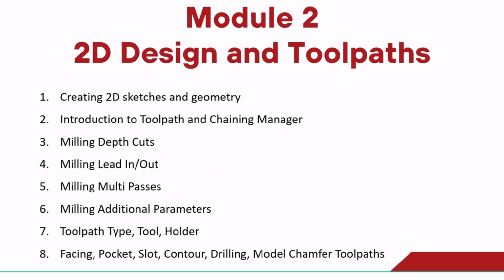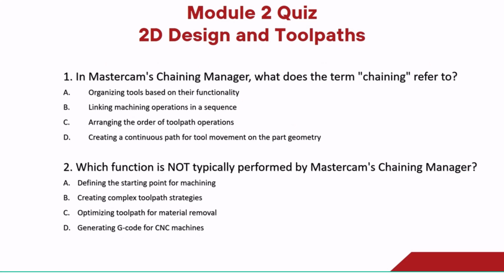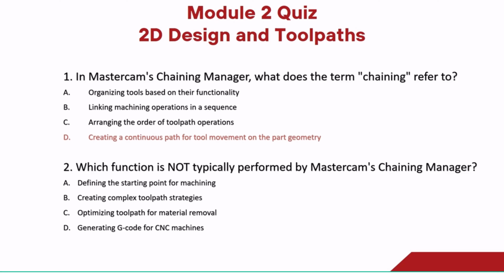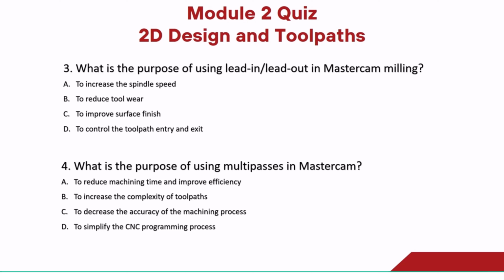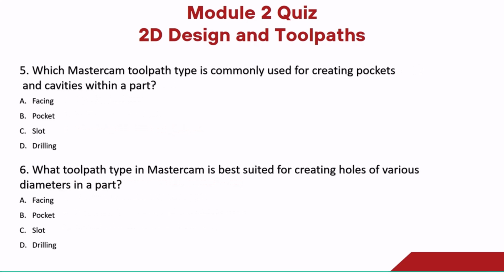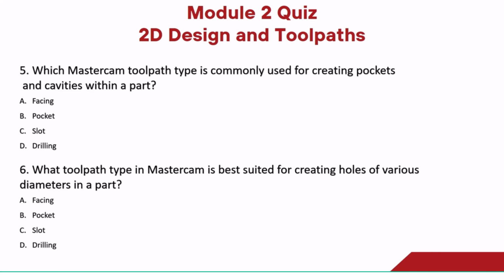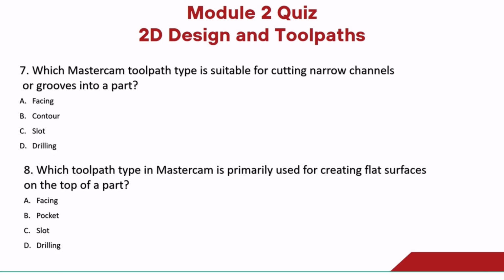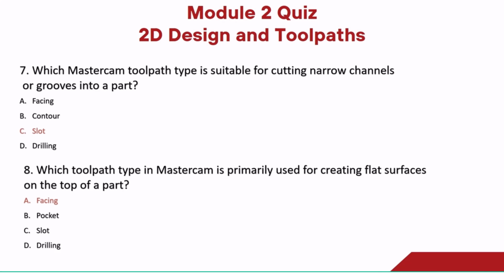10 MasterCAM 2025